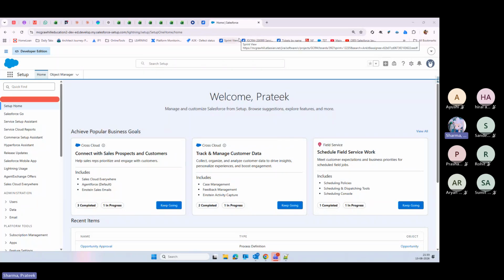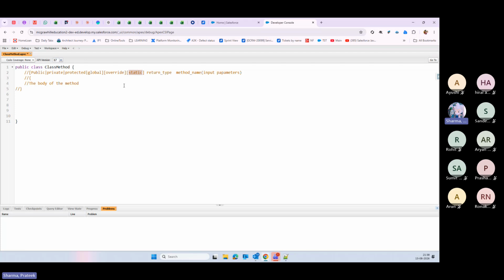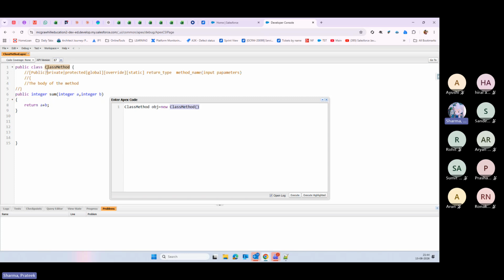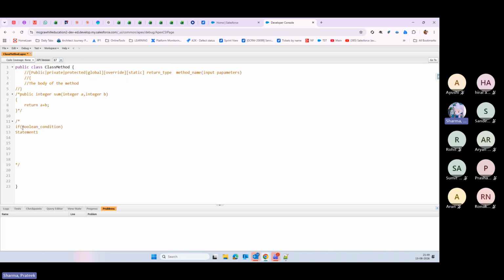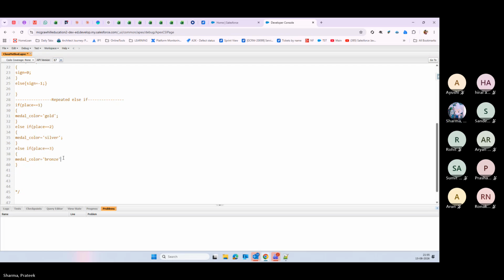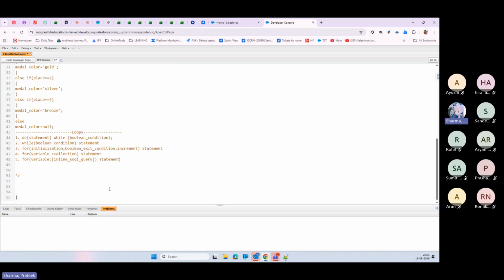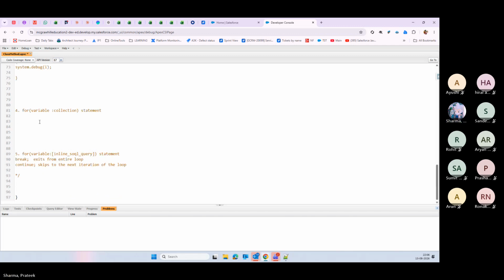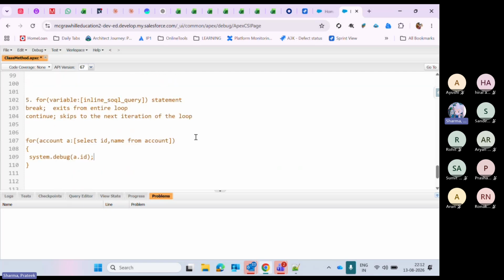🔥 Apex Class, Access Modifiers,If-Else & 5 Types of Loops EXPLAINED |Salesforce Development | Part 6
🔥 Salesforce Development Masterclass — Session 6
Apex Class Structure, Access Modifiers, If-Else & 5 Types of Loops
By Prateek Sharma | Global CRM Architect | 15+ Years Experience

Now that we've mastered Collections (List, Set, Map), it's time to control HOW our code behaves. This session covers the core programming logic every Apex developer uses every single day — properly structuring a Class, controlling who can access it, making decisions with If-Else, and repeating actions with all 5 types of loops Apex supports.

✅ Apex Class structure — deep dive beyond the basics
✅ Class components — variables, methods, constructors
✅ What are Access Modifiers and why they matter
✅ private — accessible only within the same class
✅ public — accessible within the same application/namespace
✅ global — accessible from anywhere, including other namespaces
✅ protected — accessible within the class and its subclasses
✅ Default access modifier behaviour in Apex
✅ If Statement — basic conditional logic
✅ If-Else Statement — two-way decision making
✅ Else-If Ladder — handling multiple conditions
✅ Nested If statements — conditions inside conditions
✅ The 5 Types of Loops in Apex:

For Loop (SOQL) — for(Account a : [SELECT...])
While Loop — condition checked before execution
Do-While Loop — condition checked after execution
✅ Break and Continue statements inside loops
✅ Common loop mistakes — infinite loops, SOQL inside loops
✅ Real-world demo — combining If-Else and Loops in one method
✅ Interview Q&A on Access Modifiers and Loops

🎯 WHO IS THIS FOR?

→ Anyone who completed Sessions 1-5 and knows Collections
→ Salesforce Admins transitioning into Development
→ Complete beginners building their Apex foundation
→ Students preparing for Platform Developer I Certification

Prateek Sharma
Global CRM Architect | 15+ Years of Salesforce Experience

▶ Session 1 — What is Apex & Why We Need It
▶ Session 2 — Classes, Developer Console & Data Types
▶ Session 3 — List Collection & Its Methods
▶ Session 4 — Set Collection & Its Methods
▶ Session 5 — Map Collection & Its Methods
▶ Session 6 — Access Modifiers, If-Else & 5 Loop Types (THIS VIDEO)
▶ Session 7 — SOQL & SOSL — Querying Salesforce Data

💡 KEY TAKEAWAYS FROM THIS SESSION

Access Modifiers Quick Reference:
→ private — most restrictive, same class only
→ public — default in most cases, same app/namespace
→ global — least restrictive, accessible everywhere
→ protected — class and its child classes only

The 5 Loops in Apex:
→ Standard For Loop — when you know exact iteration count
→ For Each Loop — the most common, used to loop through Lists
→ For Loop with SOQL — query and loop in a single statement
→ While Loop — repeat while a condition remains true
→ Do-While Loop — always runs at least once before checking

📤 SHARE with anyone starting their Developer journey

Prateek Sharma
Salesforce Architect
15+ Years of Salesforce Experience